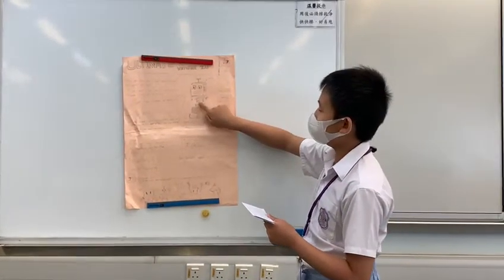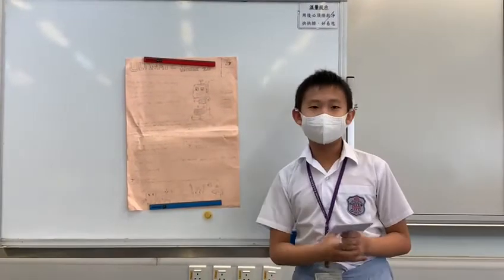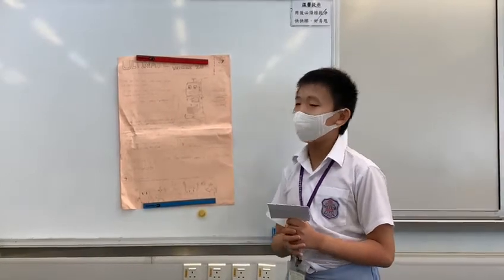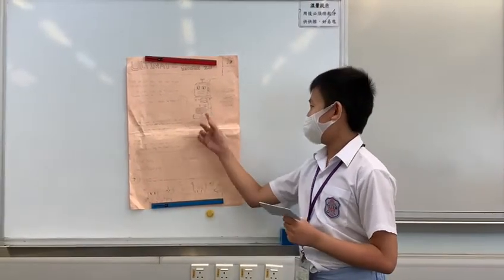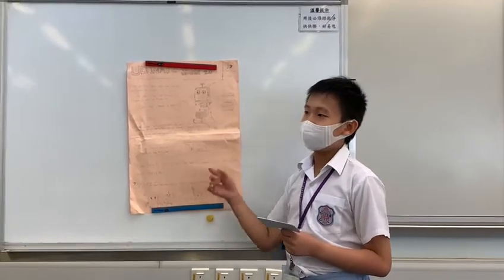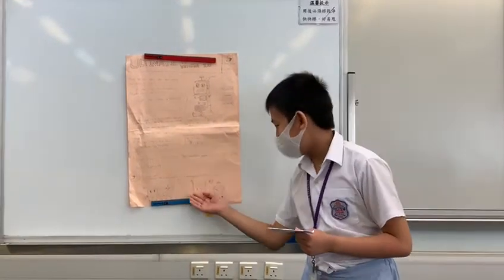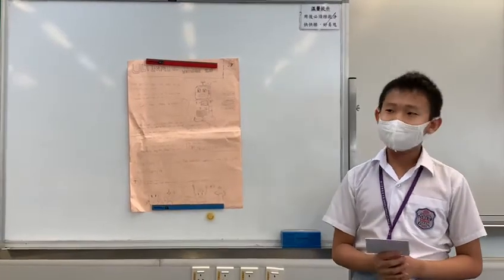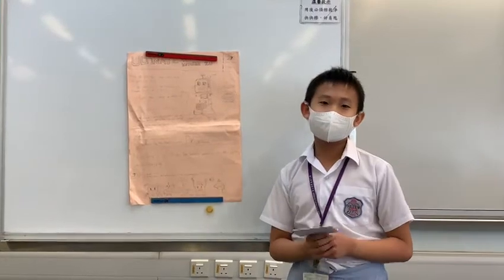5G Jeffery Jin My Robot Inventionmp4